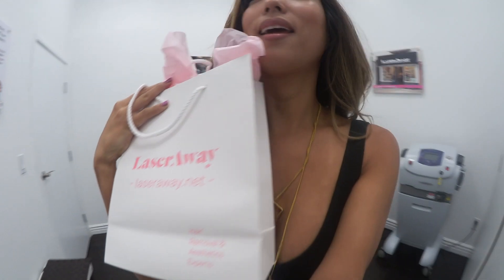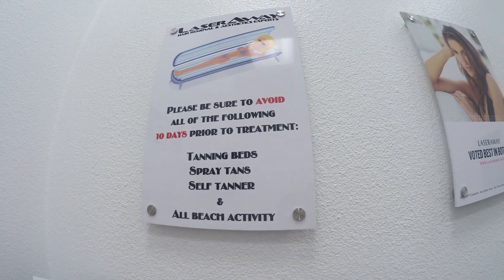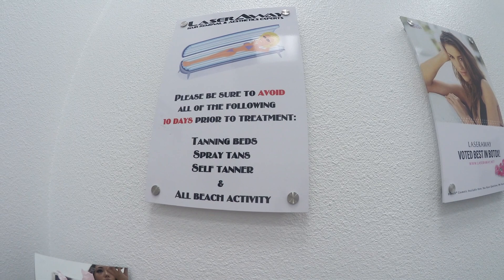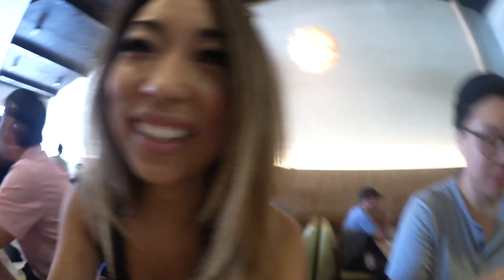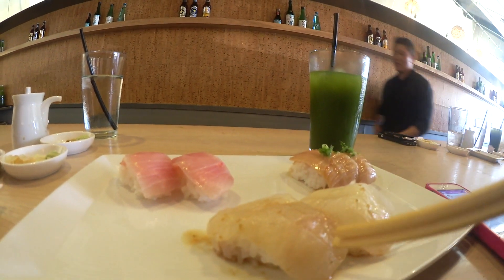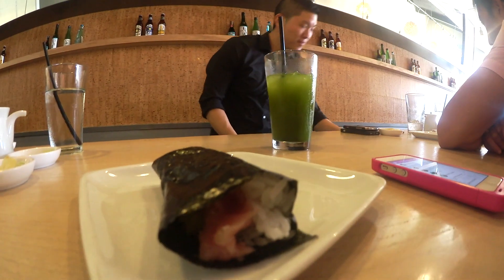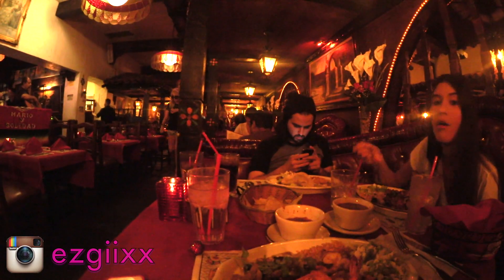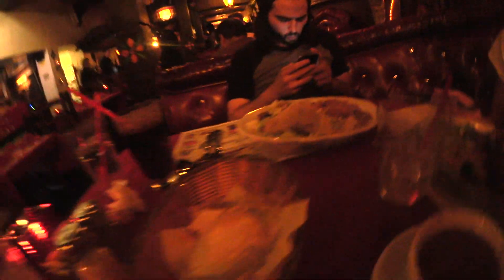BRAZILIAN LASER HAIR REMOVAL!! ♡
BUY YOUR ARIKAGLAM SHIRT NOW!! :)

Follow @Laser_Away there are many locations everywhere! I go to the Beverly Hills location and will be also going to the West Hollywood one too! :) XOXO

Hi arikachus!

O-M-G!!! I got Laser Hair removal!! It was my first time getting it so I was super scared but seriously everyone was soooo nice!! They informed me step by step what was going on! I only went once so we will see how it goes on but so far so good!!! If you guys wanna go to Laser Away is a chain and super amazing so check them out online to find the nearest one! :)

XO
Arika

I am actually wearing GUY TANG x BELLAMI EXTENSIONS! in 1c/#18
GET $5 off with my code: 'arika'

FAN MAIL send to:
Arika Sato